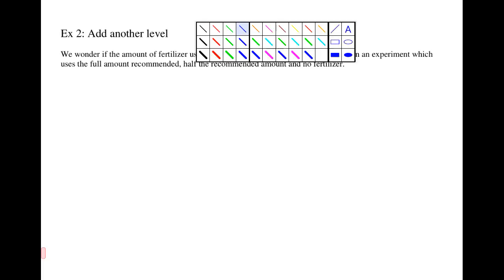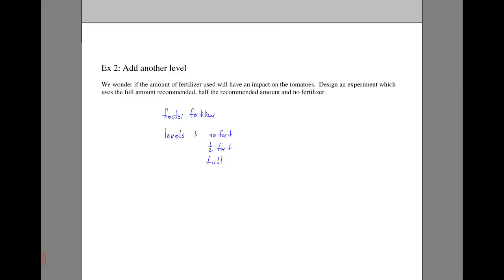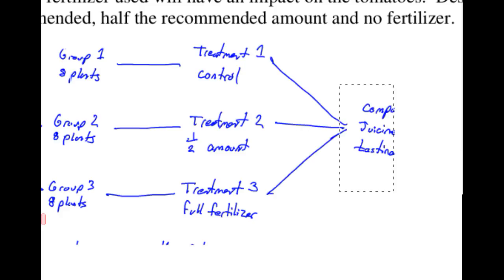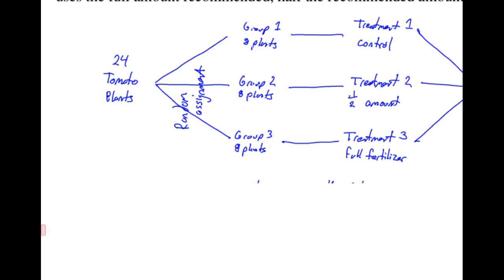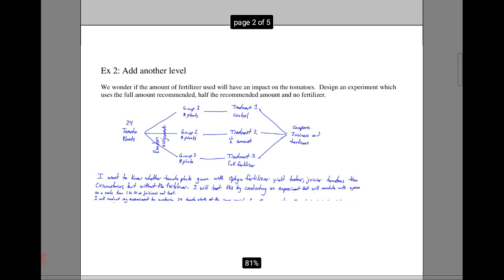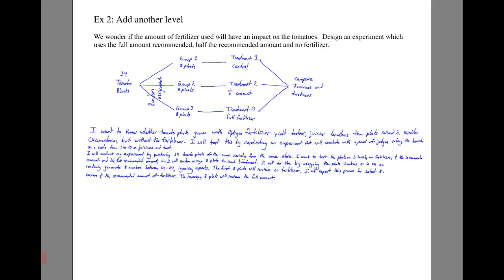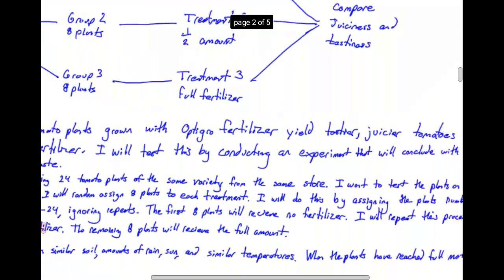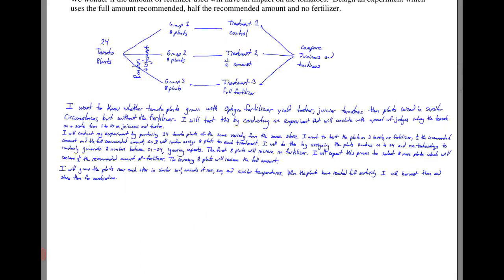Chapter 12 Ex 2